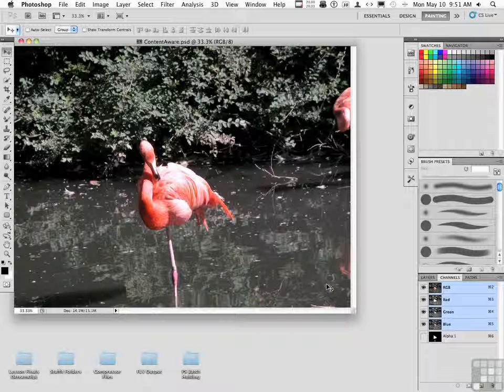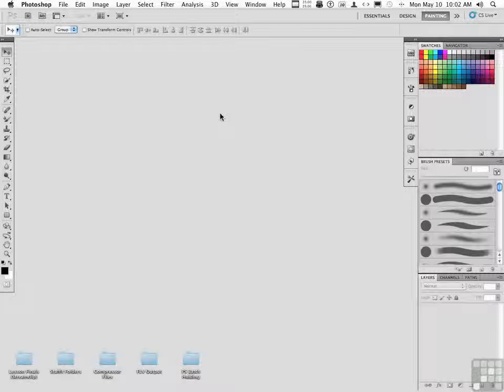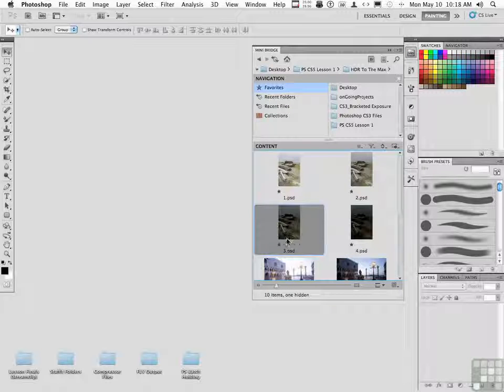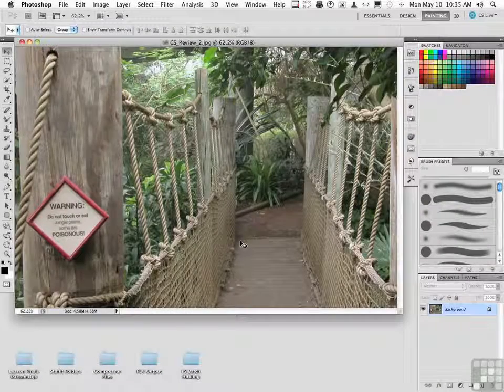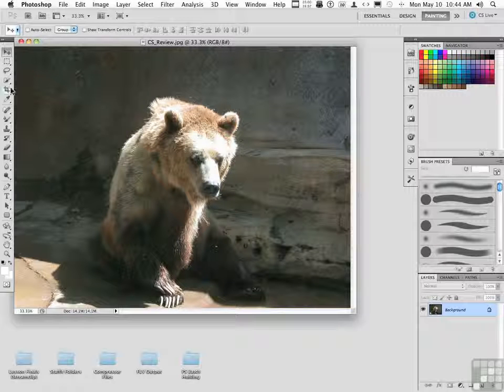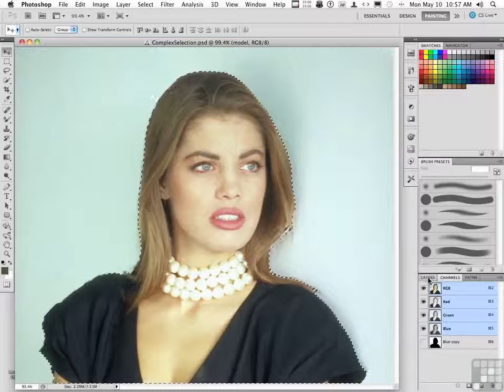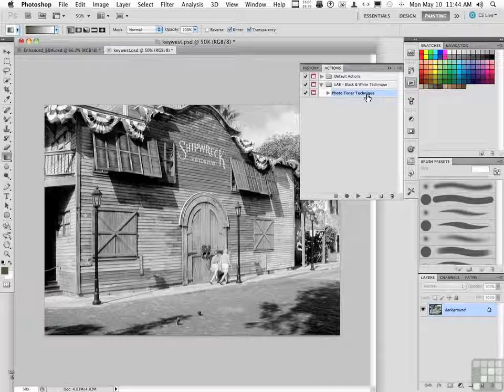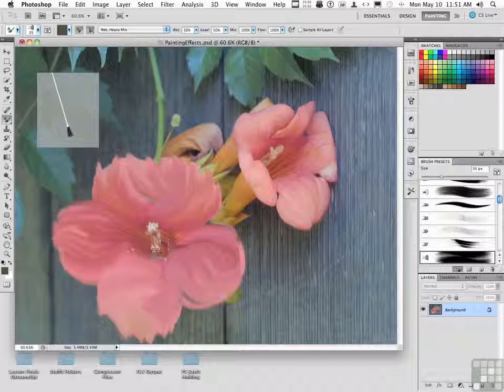introductions are in order 2